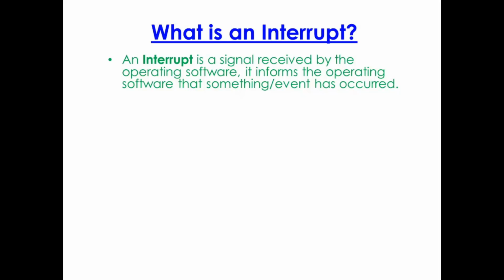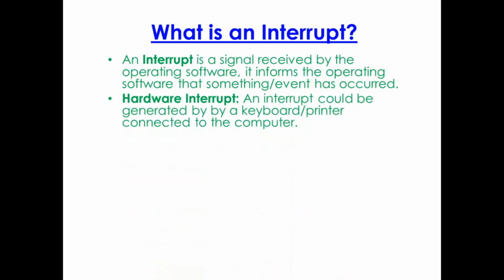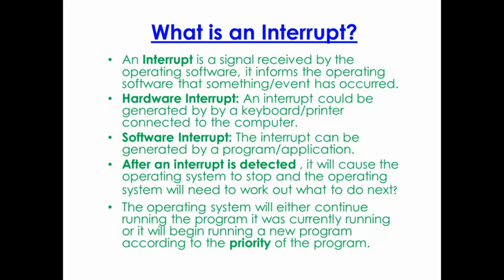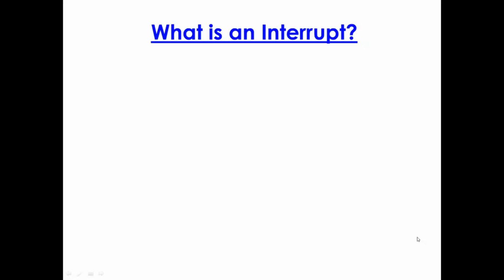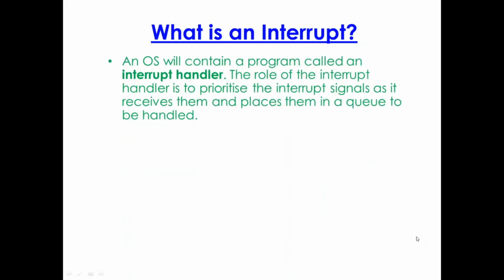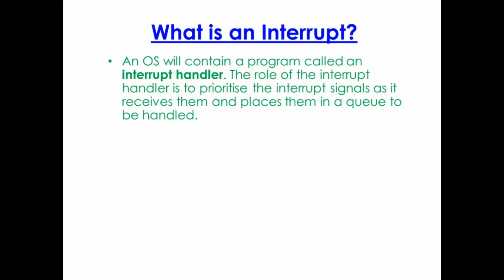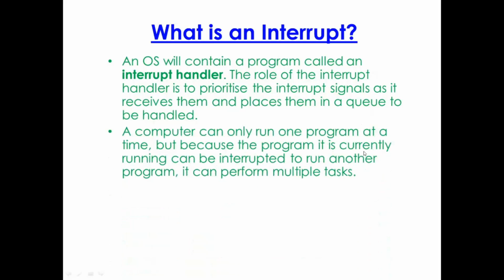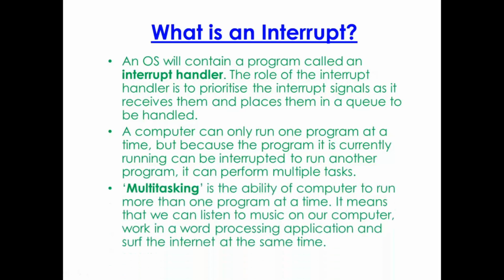Grade-10 (O Level) Computer Science Interrupts Lesson 9